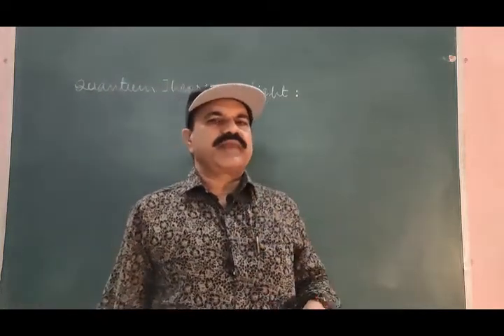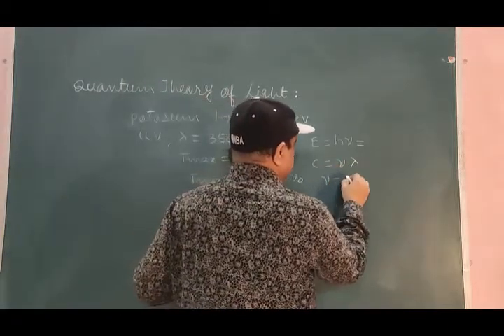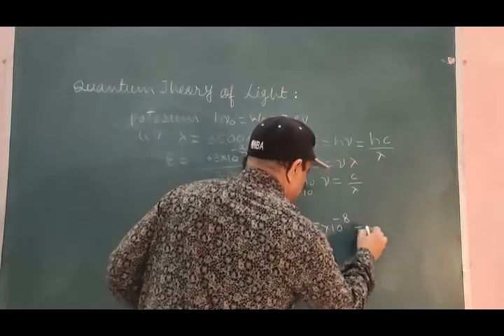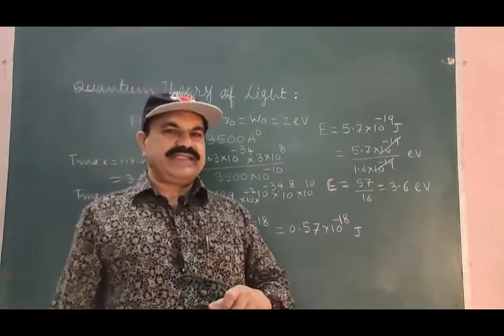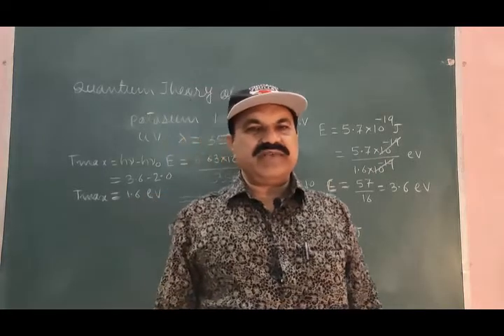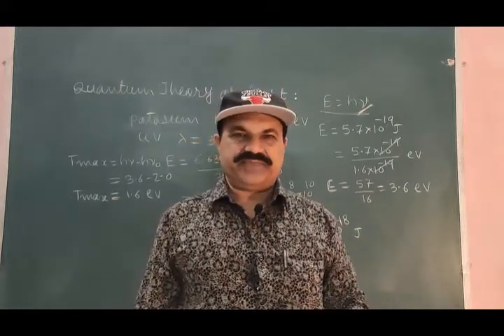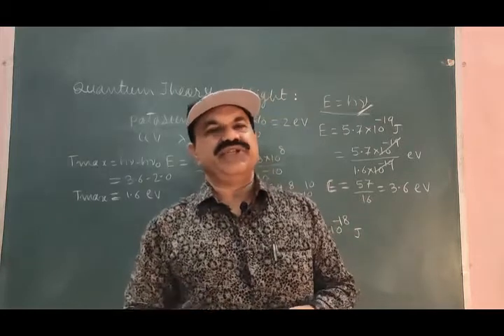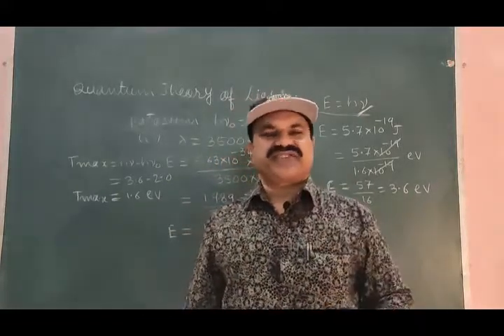B SC III QUANTUM THEORY OF LIGHT 2